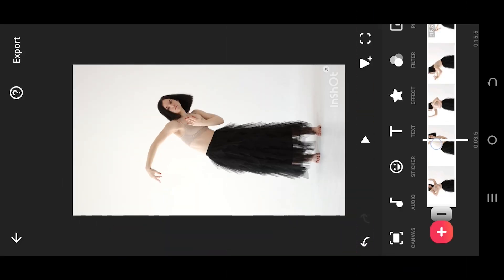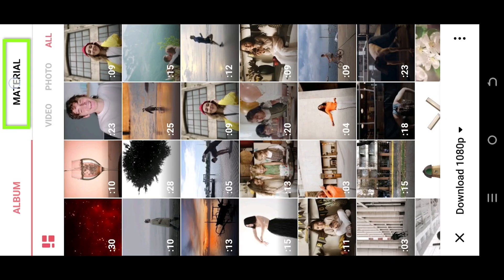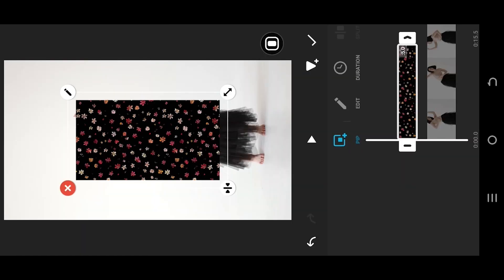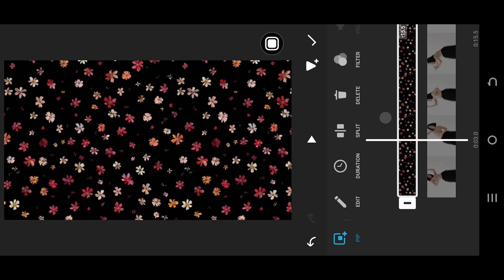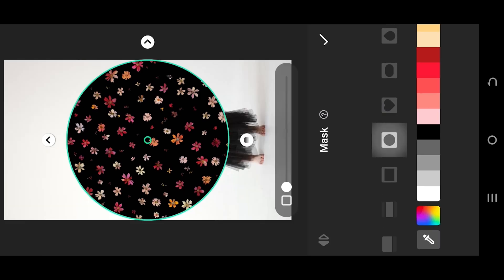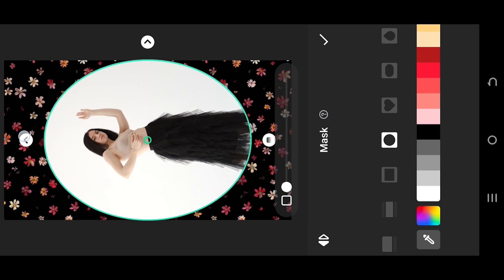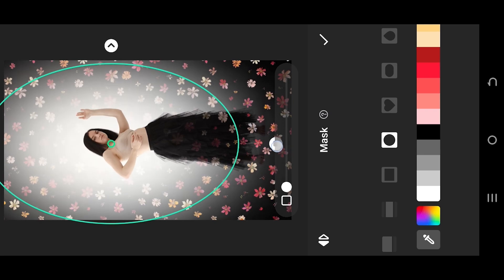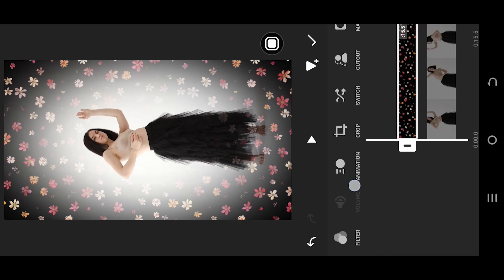How to Add Vignette Effect | InShot Tutorial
In this tutorial, I will show you how to add a vignette effect that gradually darkens or softens the edges of your video using black or any other color of your choice in "InShot" video editor. This is a beginner-friendly video editing tutorial for "InShot".